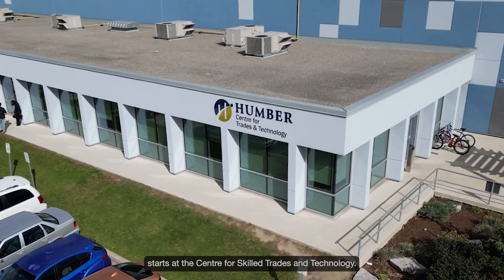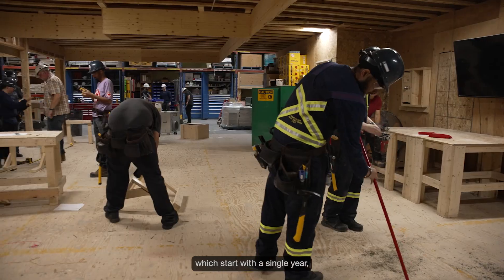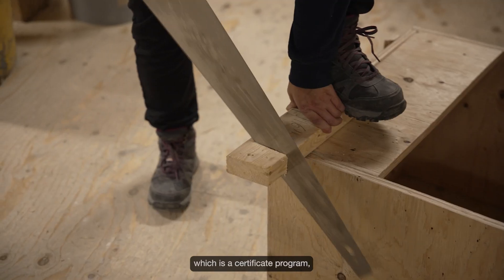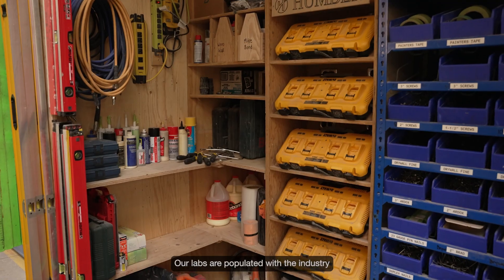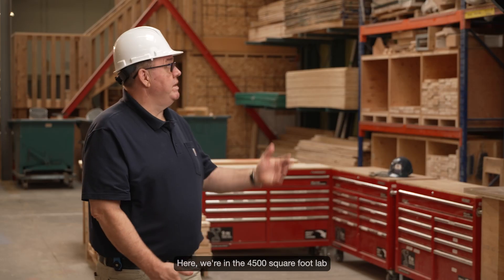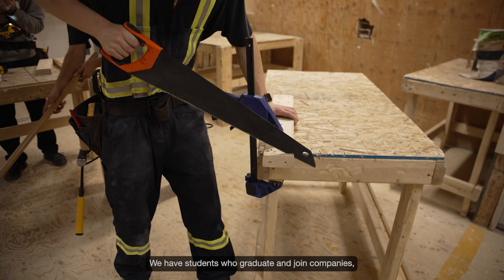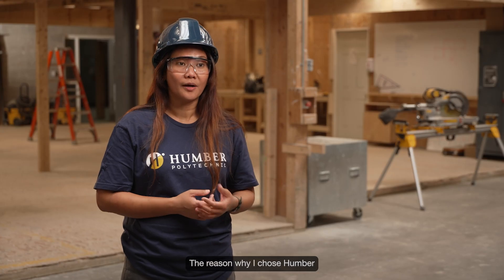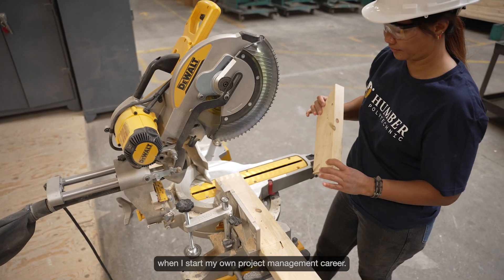Carpenty, Renovation & Construction at Humber Polytechnic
Create the framework for a promising career in skilled trades with three stackable programs within the Carpentry-Construction group: Carpenty & Renovation Techniques Ontario Graducate Certificate; Building Construction Technician Diploma and the Construction Engineering Technology Advanced Diploma.

Based in the Greater Toronto Area (GTA), Humber Polytechnic's state-of-the-art campuses, feature cutting-edge labs and specialized learning spaces designed to enhance your education. The Centre for Skilled Trades and Technology takes you beyond a traditional classroom and provides hands-on learning in a simulated worksite, giving you specialized skills and training from industry experts.

If you've been waiting for a reason to get started in skilled trades, this is it! Start your journey at Humber's Centre for Skilled Trades and Technology and take charge of your future.